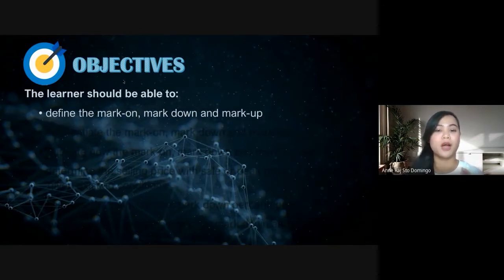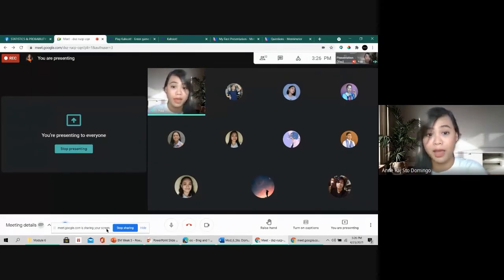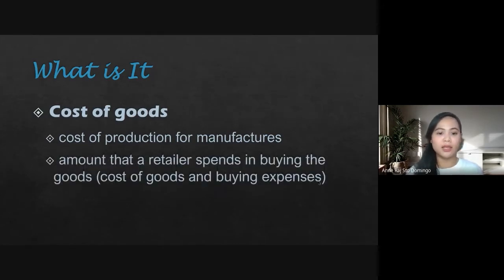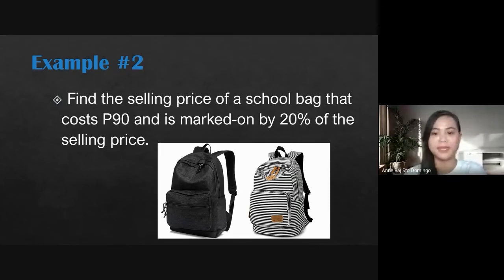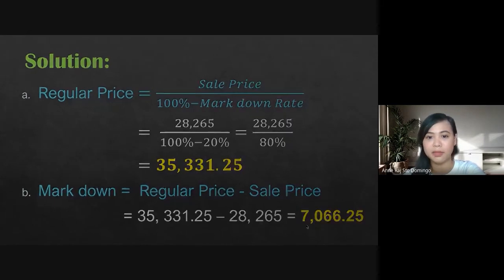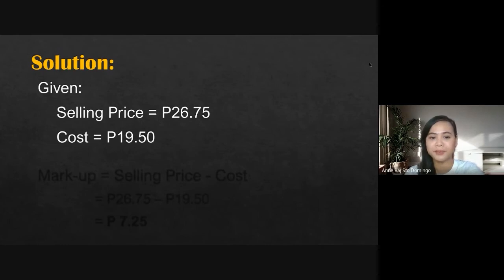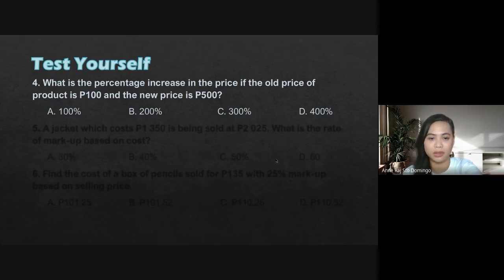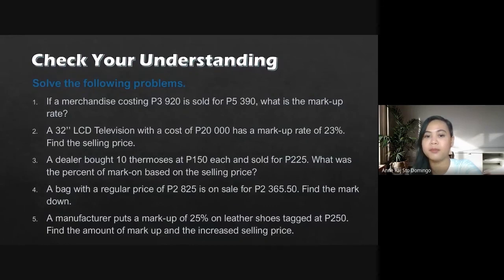Worksheet 3 || DEMONSTRATION TEACHING OF A TEACHNOLOGY-DRIVEN LESSON PLAN || MODULE 6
In this activity, the DOST scholar/teacher is expected to:
1) show mastery of the subject matter during the actual demonstration teaching;
2) apply appropriate learning principles, learning theories, and/ or technology integration model in designing a 40-minute technology-enhanced lesson based on DepEd’s daily learning log (DLL) or lesson plan template;
3) justify technology integration and pedagogical-technological approach/es employed in teaching a particular lesson/unit; and
4) show desirable traits of a beginning teacher.

The teacher demonstrated the lesson plan in the Business Math class for Week 5 with the use of technology-driven platforms, such as Google Meet, Kahoot, and Mentimeter for an interactive and fun-learning class. The topic discussed was all about Mark-on, Markdown, and Mark-up.